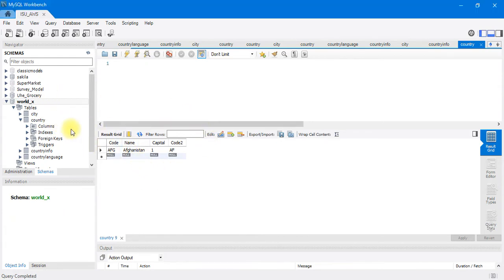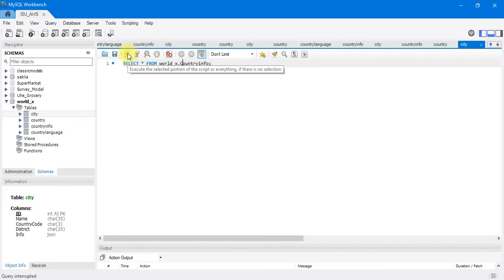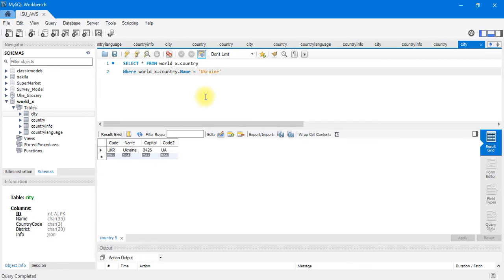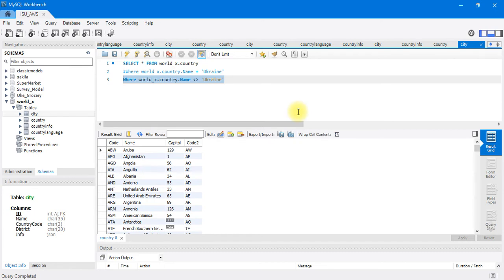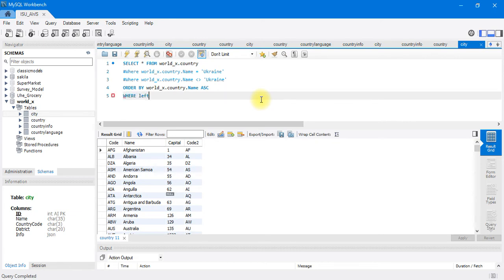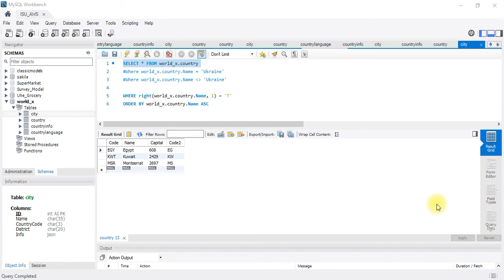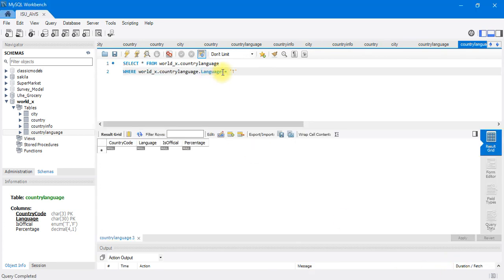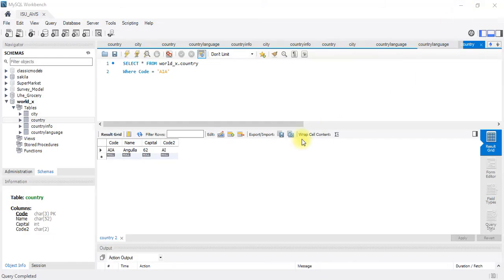SQL Intro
SELECT * FROM world_x.country

SELECT * FROM world_x.country
Where world_x.country.Name = 'Ukraine'

SELECT * FROM world_x.country
Where world_x.country.Name = 'Ukraine' OR Where world_x.country.Name = 'Canada'

SELECT * FROM world_x.country
ORDER BY world_x.country.Name ASC

SELECT * FROM world_x.country
ORDER BY world_x.country.Name DESC

SELECT * FROM world_x.country
WHERE left(world_x.country.Name, 1) = 'T'

SELECT * FROM world_x.country
WHERE right(world_x.country.Name, 1) = 'T'

SELECT * FROM world_x.countrylanguage
WHERE IsOfficial = 'T'

SELECT * FROM world_x.countrylanguage
WHERE IsOfficial = 'T' and Percentage = '0.0'

SELECT * FROM world_x.country
Where Code = 'AIA'